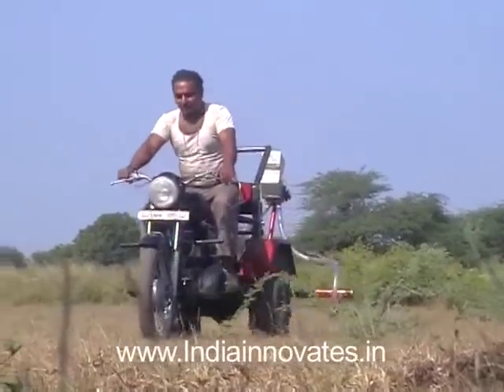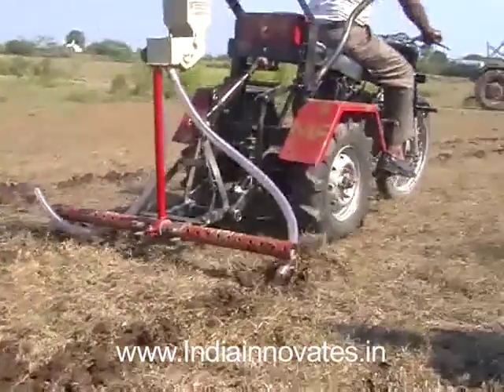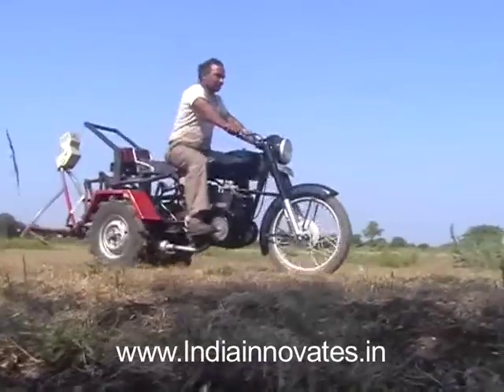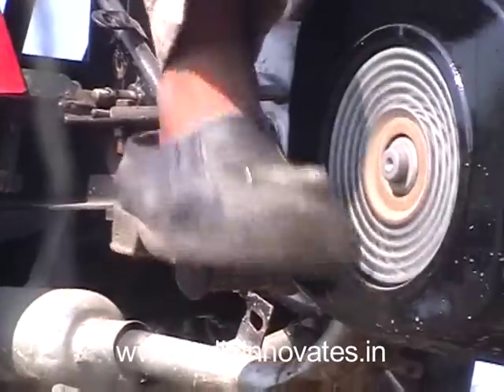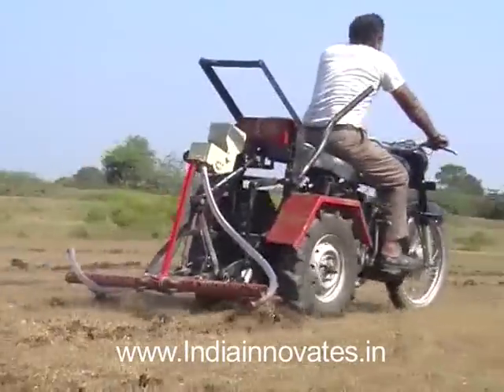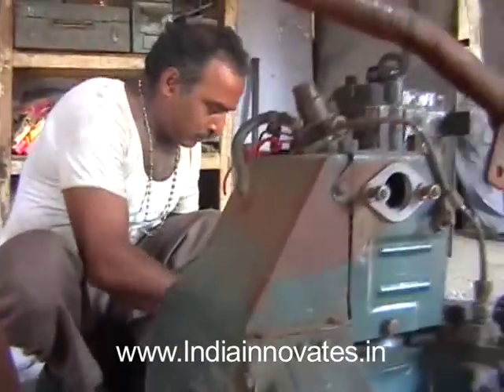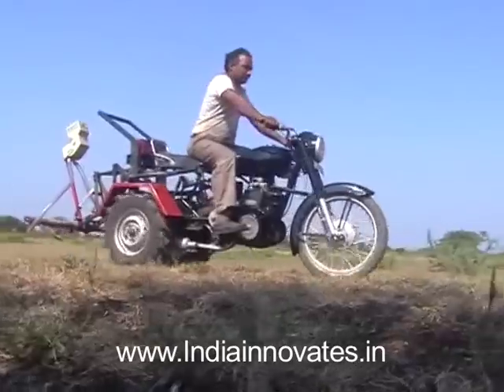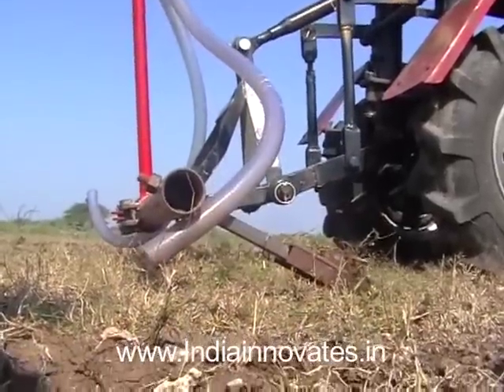Motorcycle Operated Multipurpose Farm Implement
Mansukhbhai Jagani's invention developed an attachment for a motorbike to which multiple farming implements can be hitched. It addresses the twin problems of farmers namely paucity of labourers and shortage of bullocks. This motor cycle driven plough (Bullet Santi) can be used to carry out various farming operations like furrow opening, sowing, inter-culturing and spraying operations is a motorcycle driven tractor like machine.